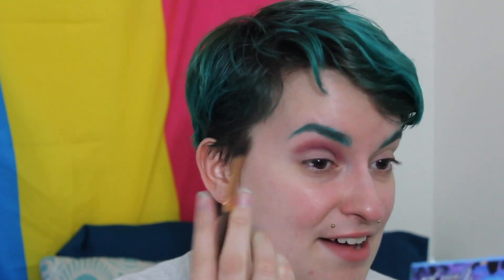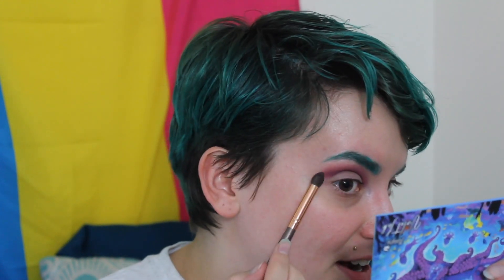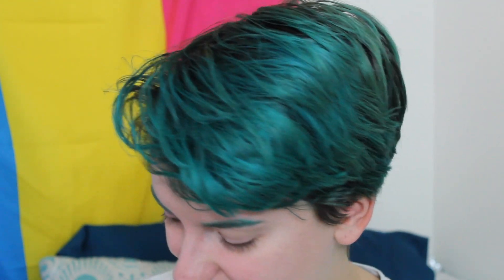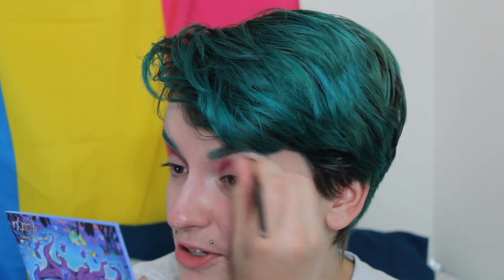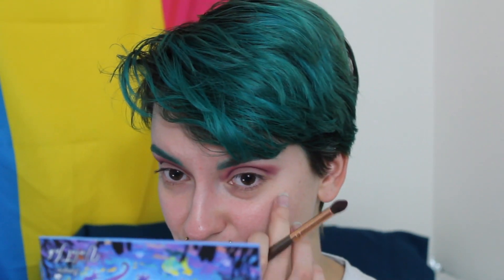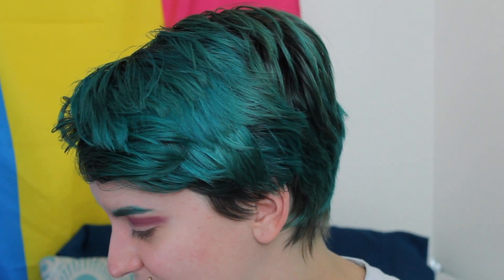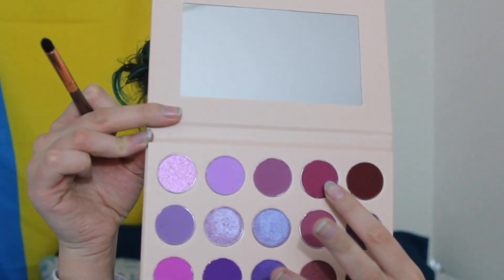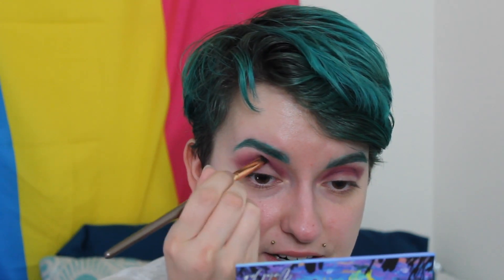Burgundy, Purple, and Pink, Oh My! | Moonslice Beauty Moon Magic Palette First Impressions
Hi friends!  My name's Alex and I love cruelty-free makeup and sustainable fashion.  I hope you enjoyed my first impressions video using the Moonslice Beauty Moon Magic Palette.